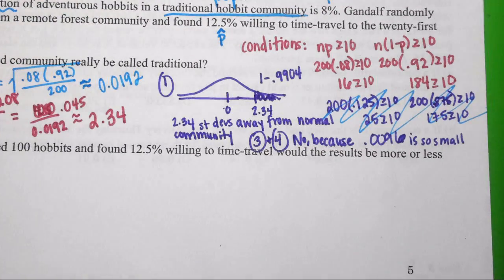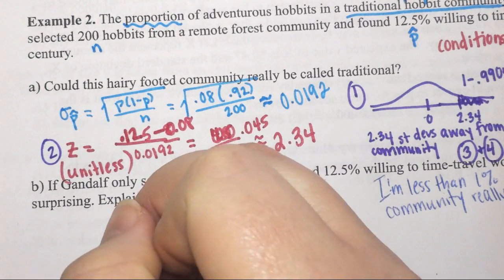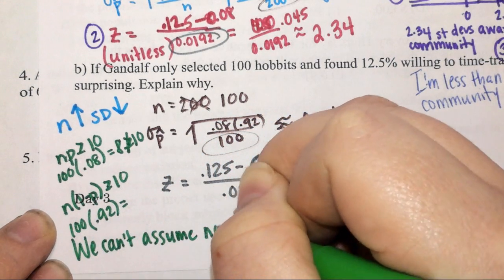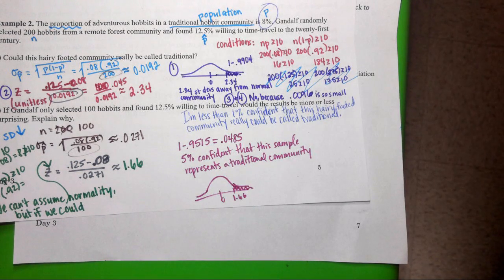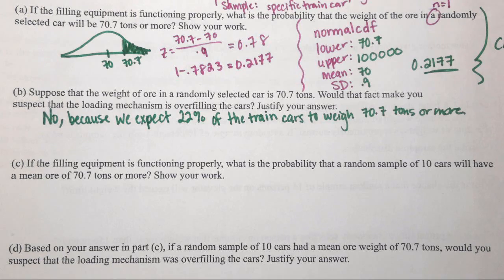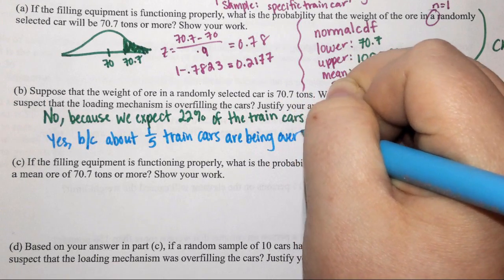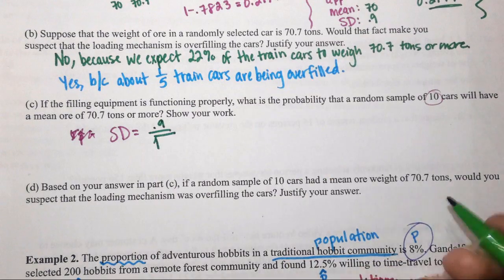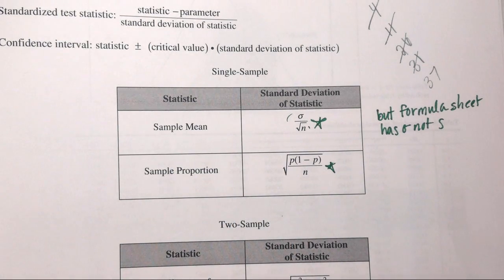AP Stats Notes from 1 22 18